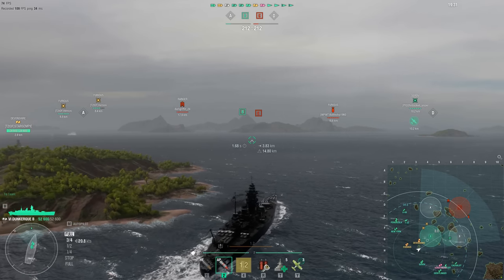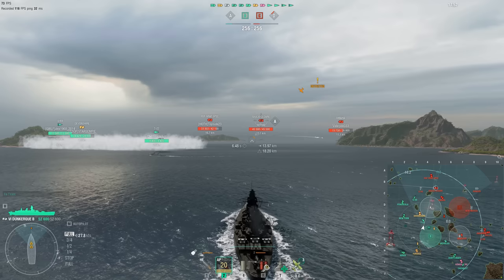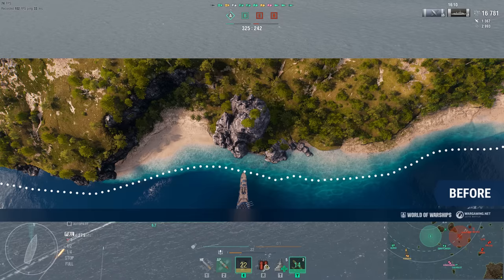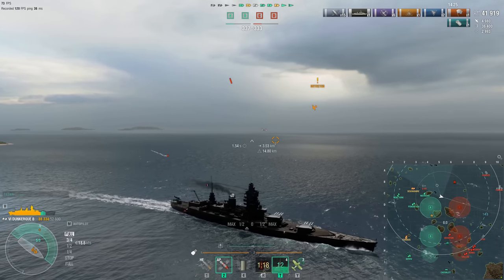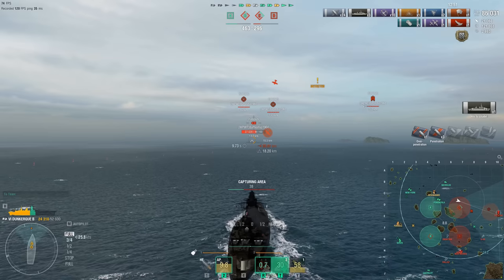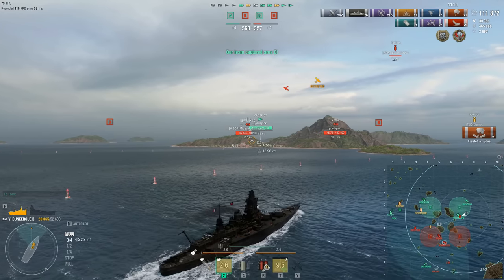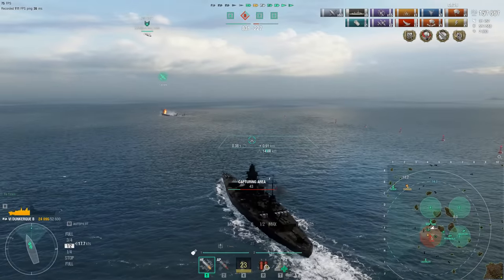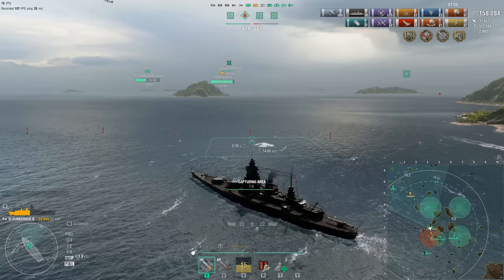World of Warships- Well Its About Time You Fixed This WG: Island Collision Fix & Tashkent 41 Details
Hey guys! Today we have some news about a bug that is long overdue to be fixed, and updates on Tashkent '41! Enjoy!